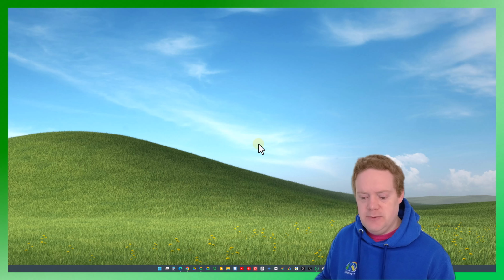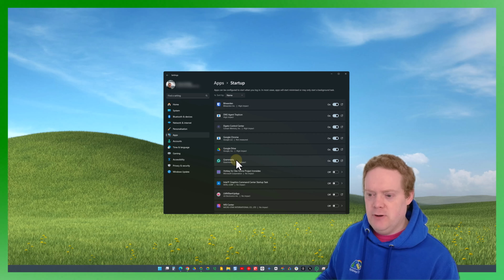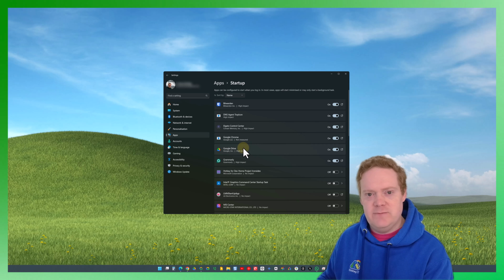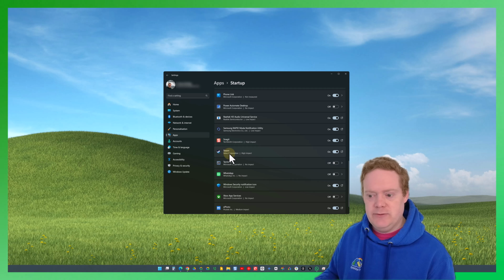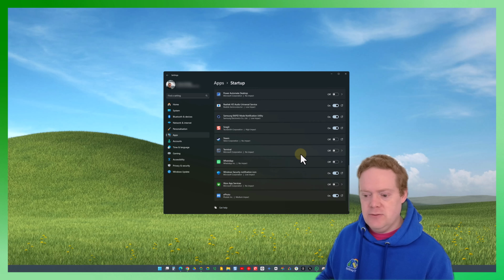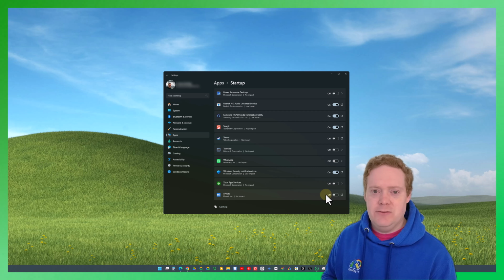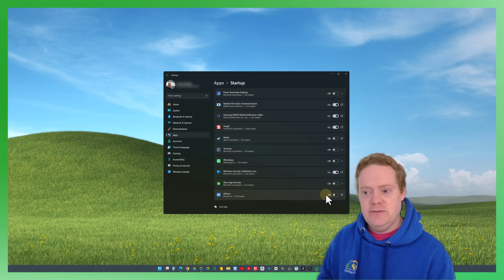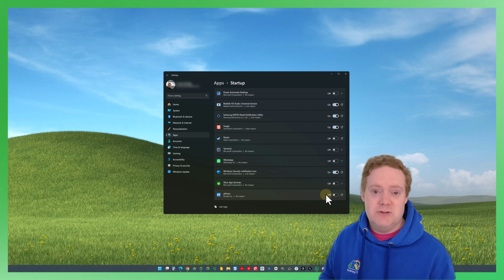How to speed up Windows start up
Is your Windows PC feeling a bit slow to start up? Using this menu in Windows settings, you can control which program runs at startup, helping you speed up your computer.